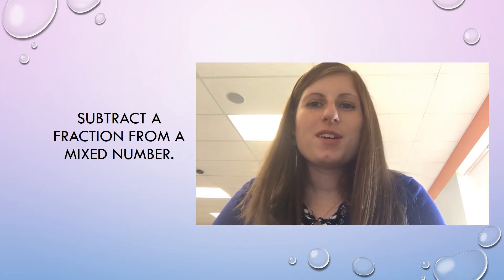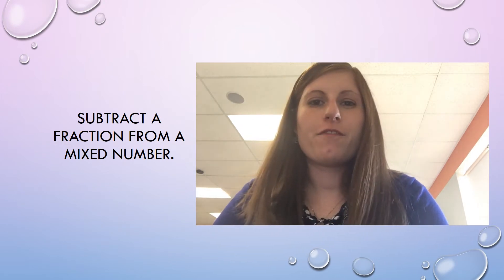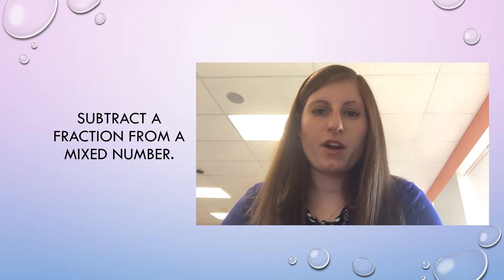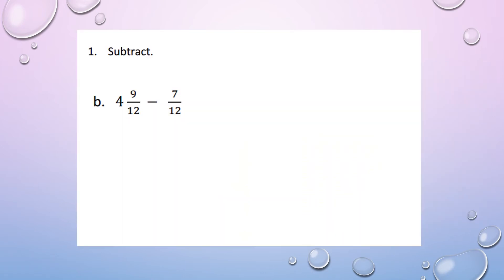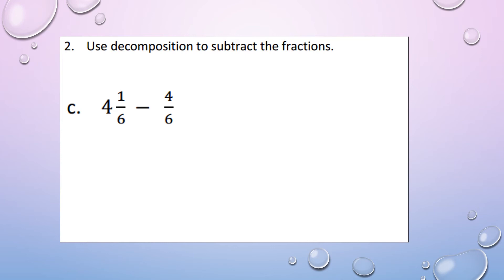Module 5 Lesson 32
This lesson is aligned with the NYS Common Core Math Module 5 Lesson 32 and focuses on subtracting fractions from mixed fractions using a number bond.